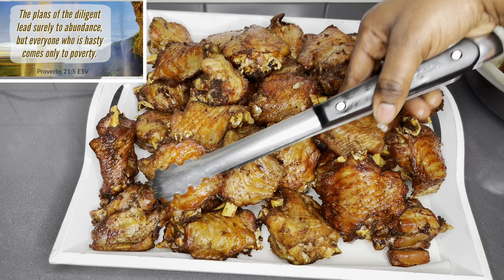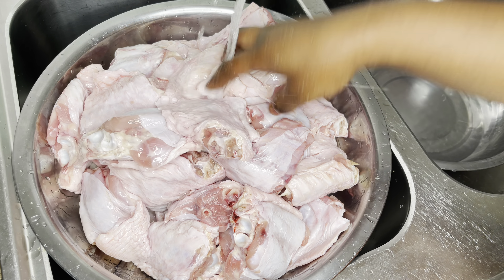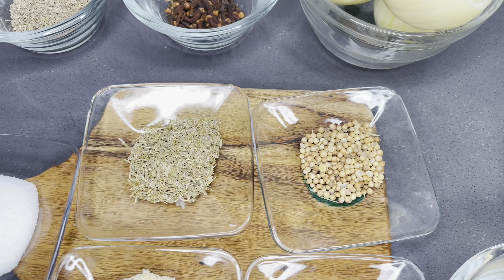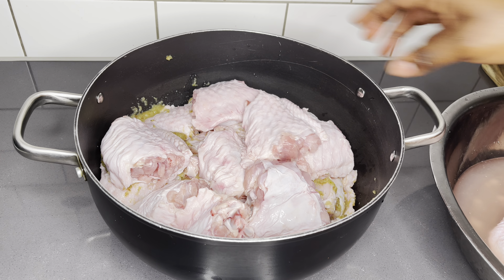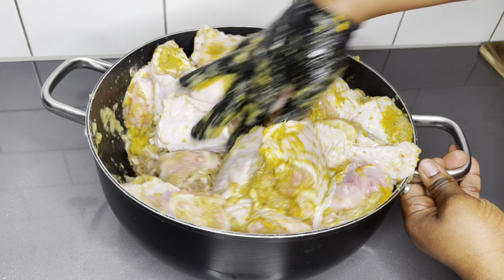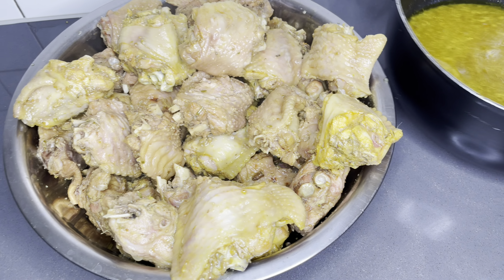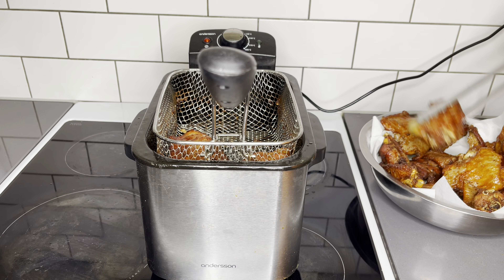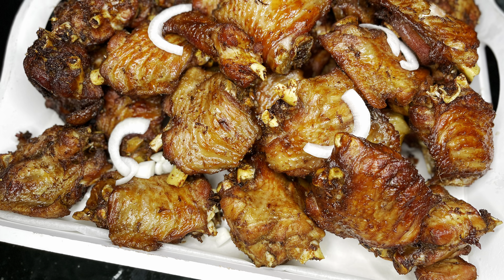🇬🇭 Party Style Fried Turkey Wings | Recipe | Step By Step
Lets make the most delicious party style fried turkey wings .

~ingredients
15kg of Turkey wings
2 liter of oil to fry
Spices;
3tbs aniseed
3 tbs rosemary
3 tbs of funnel seeds
2 tbs cloves
3 large onions
6 cloves garlic
4 thumbs size ginger
2 tbs chicken seasoning
1 tbs turmeric powder

Jamaican rice and beans;

Tiktok; Lovystouch